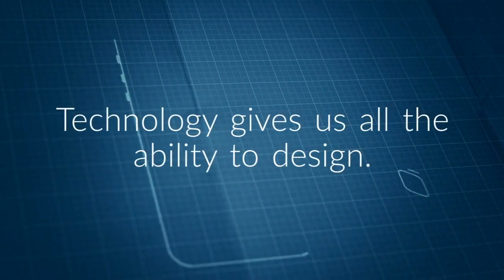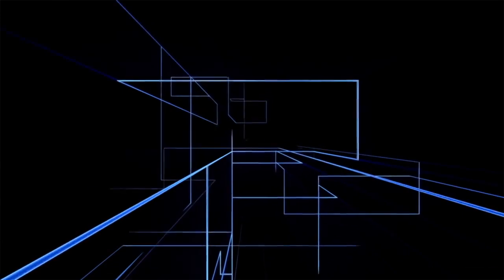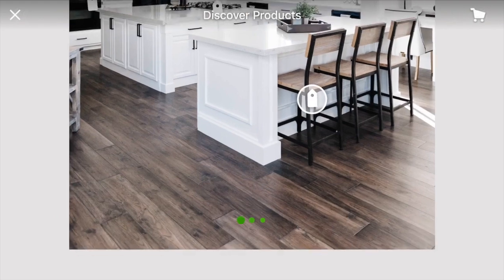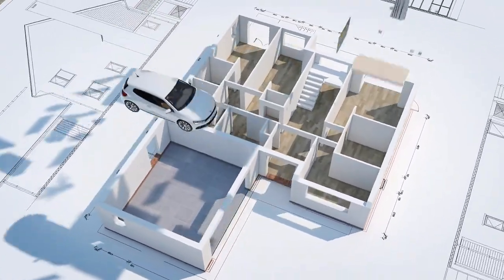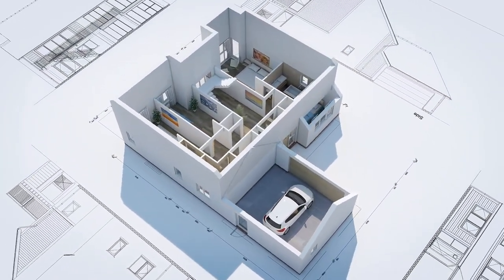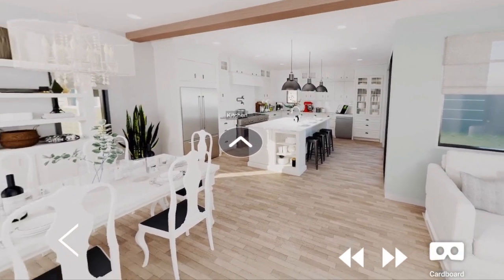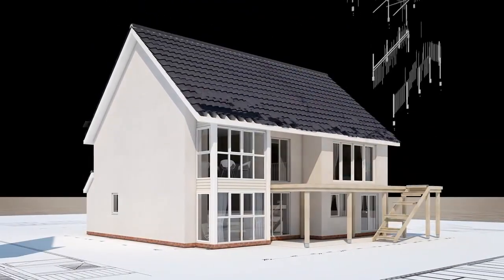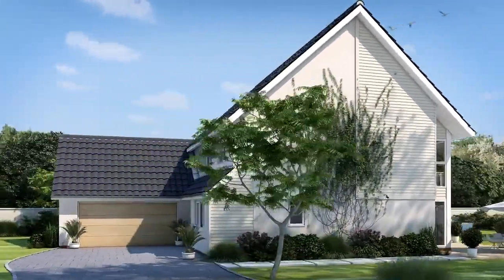How is technology changing design?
2ND PLACE WINNER OF THE 2019 IDEC COMPETITION

The future is now; the world of design is rapidly changing to accommodate the technological innovations that are driving our world. But how is technology shaping the industry of design?

By looking at a range of different design tools- design sharing platforms, augmented reality and virtual reality, we can have a better understanding of the tools currently shaping the industry of interior design. While these technological tools are at the fingertips to designers and architects, they are also accessible to the common person browsing the app store.

Technology gives us all the ability to design. On our very own devices, we have the ability to create spaces in quick and efficient ways. This simple technology mimics tools designers and architects use, making the world of design more accessible to everyone. This leads to ever-shifting trends and more innovative design solutions. We are living in an age of total design infusion.

As architects and designers, our creativity comes from an unconventional ability to visualize.Having the ability to create the imaginary in a way that people are able to be interactive with a concept or design allows for the designers to bring people inside their minds, its a way to visualize in a hyper-realistic way. How these visions and concepts are communicated is how an idea becomes a real space. By expanding the tools we have to communicate concepts, the world of design can continue to grow through the technology that is used as a communication tool to enhance the innovative and creative ideas.